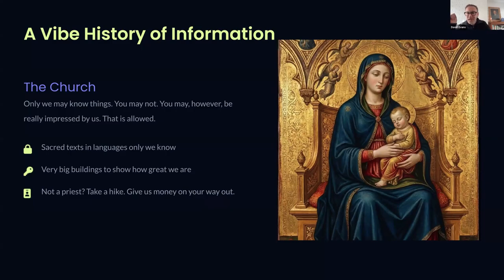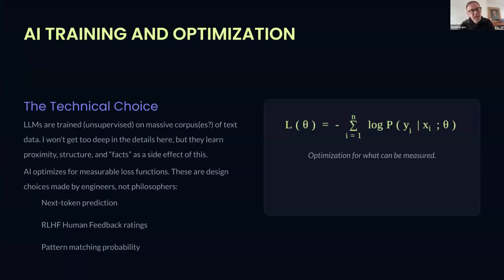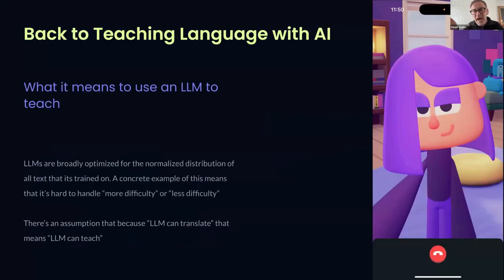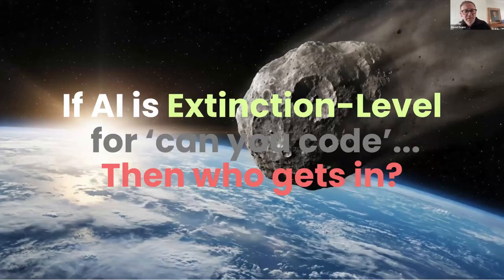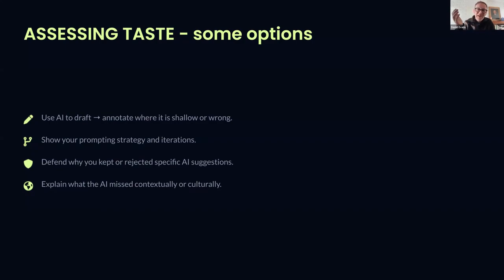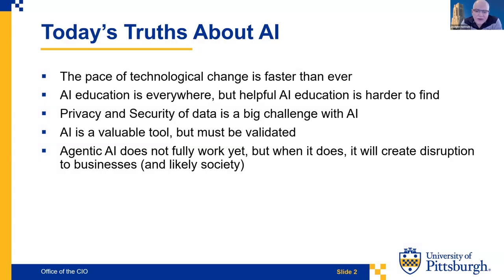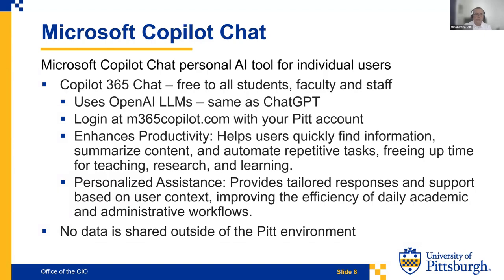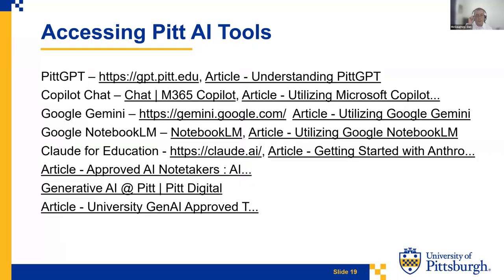David Evans - Exploring AI in Teaching and Research - Faculty AI Literacy Seminar